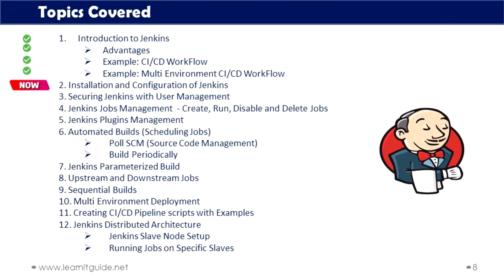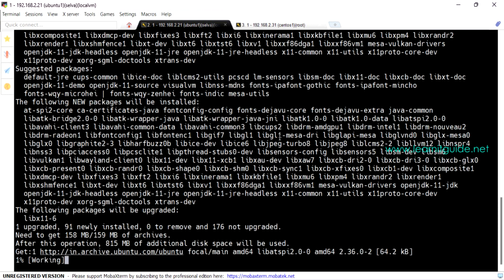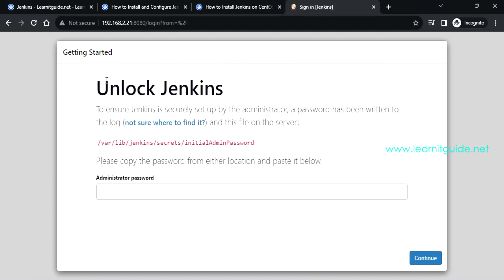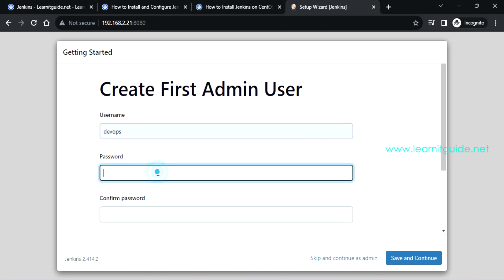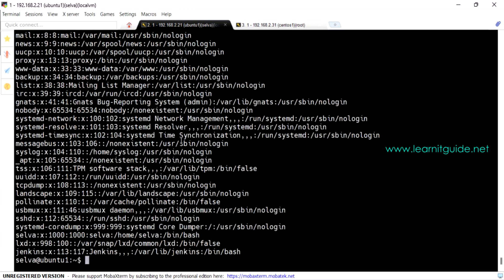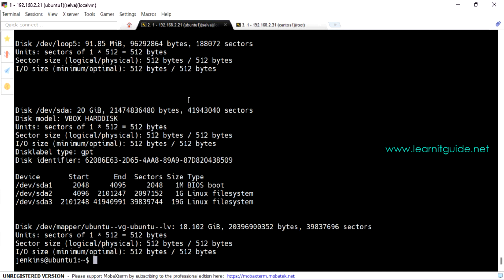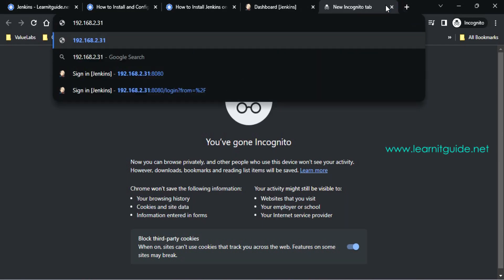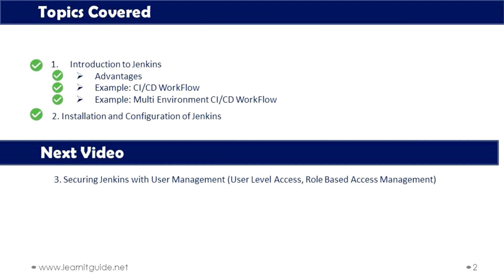Jenkins #2 | Installation of Jenkins on Ubuntu and CentOS | Jenkins Tutorial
This video will show you the step-by-step guide on how to install Jenkins on Ubuntu 20.04 and CentOS 8.
Document Link:
How to Install and Configure Jenkins on Ubuntu 20.04?

How to Install Jenkins on CentOS 8?

It is a 2nd Video from our Jenkins Tutorial Series. If you are a beginner looking for Jenkins Tutorial (Zero to Hero) and Want to learn Jenkins from Basics to Advanced, Go through our Playlist

Boost and Develop your Kubernetes Skills using our Complete Kubernetes Full Course Tutorial Video Playlist